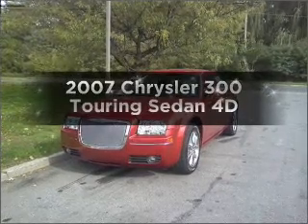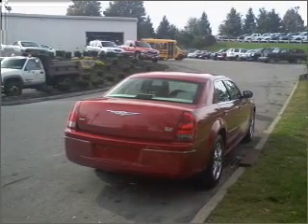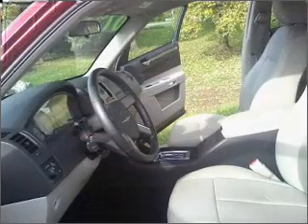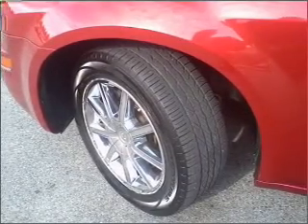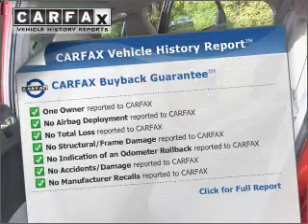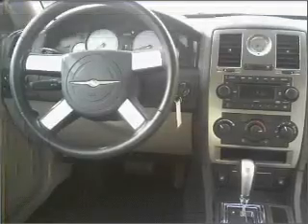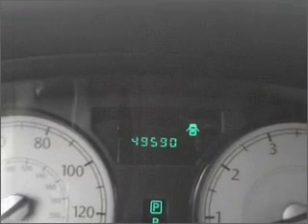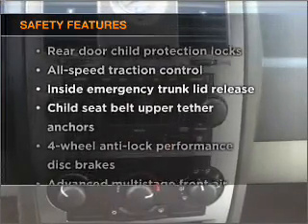2007 Chrysler 300 - Poughkeepsie NY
Year: 2007
Make: Chrysler
Model: 300
Trim: Touring Sedan 4D
Engine: 6 cylinder HO 3.5 Liter
Transmission:
Color: Red
Mileage: 49583
Address:
2023 South Road